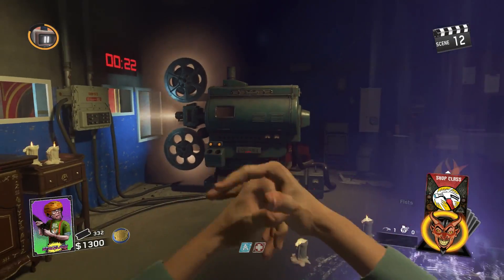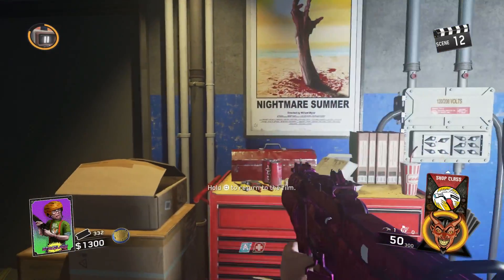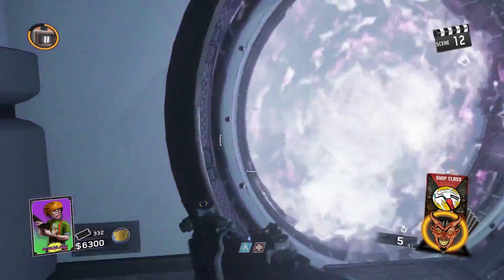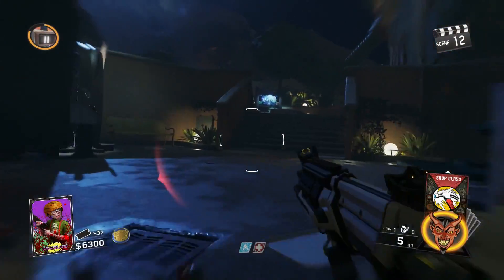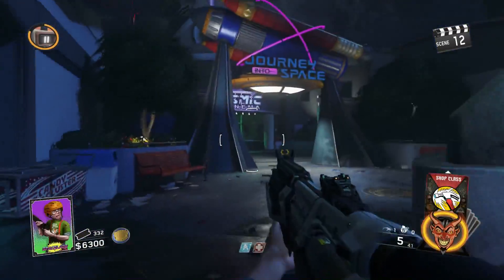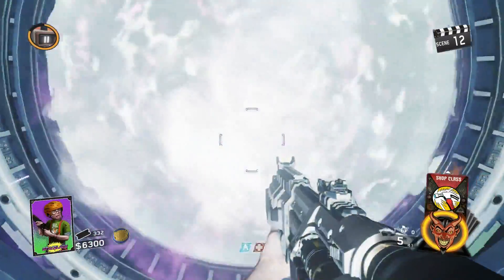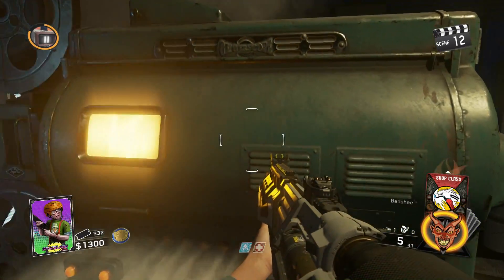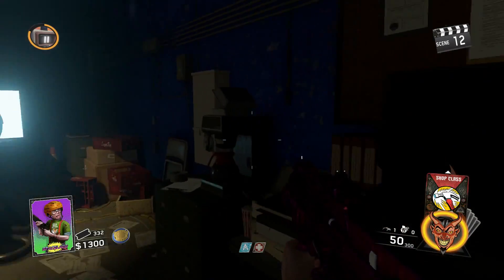Easy Pack-A-Punch Tutorial! Zombies in SpaceLand Pack-A-Punch! (IW ZOMBIES)